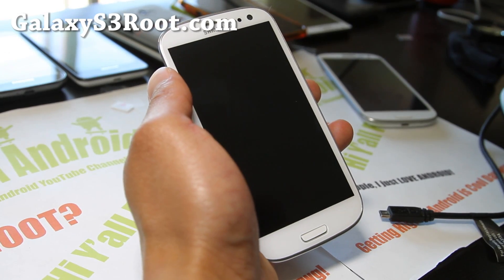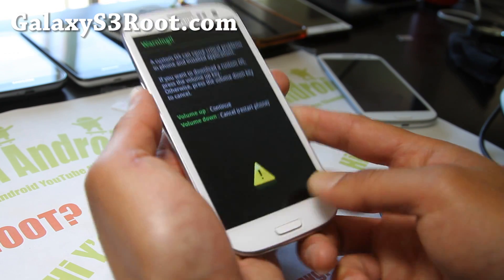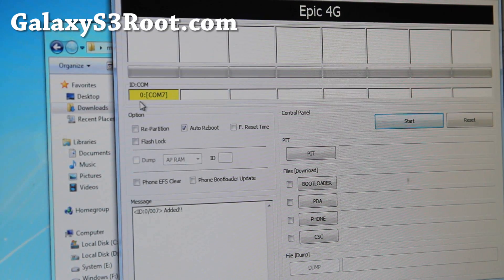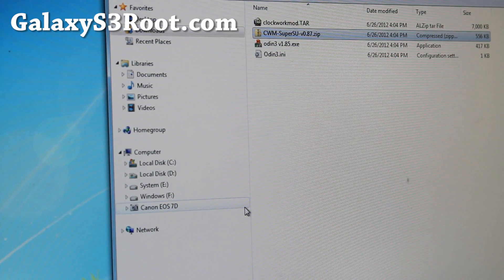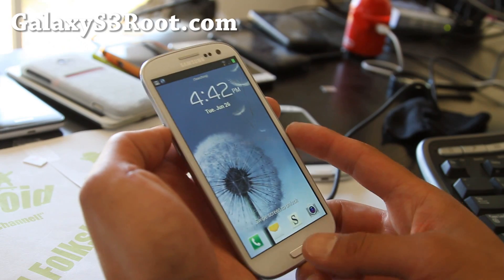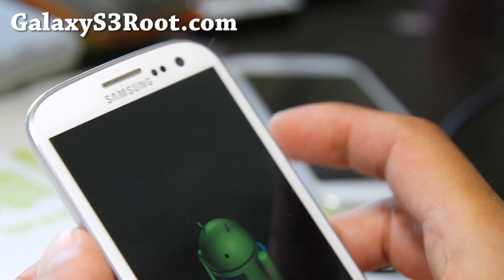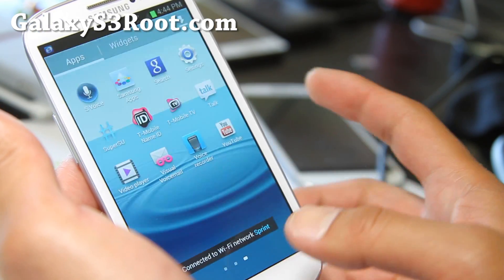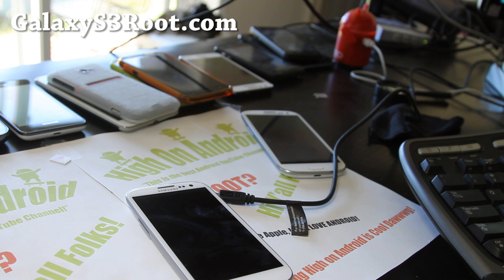How to Root T-Mobile Galaxy S3 SGH-T999!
Here's how to root your T-Mobile Galaxy S3 SGH-T999!

Need a good GS3 Case?

Try CruzerLite Galaxy S3 Cases

I recommend Unlocked GSM Galaxy S3 with no contract (works on AT&T), get it